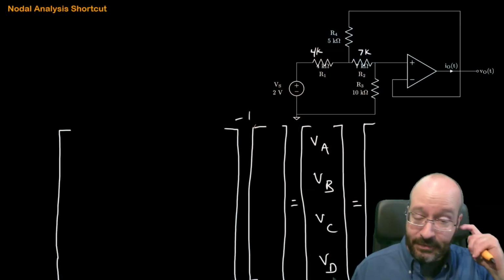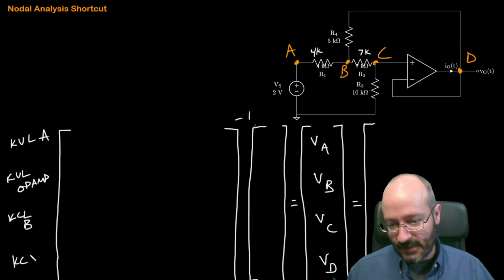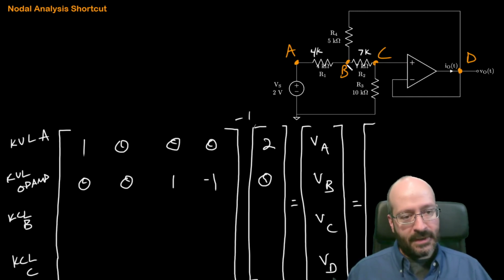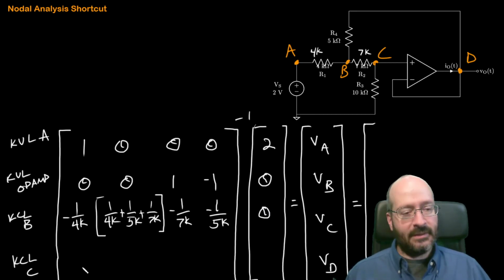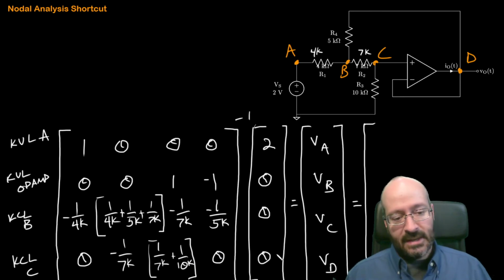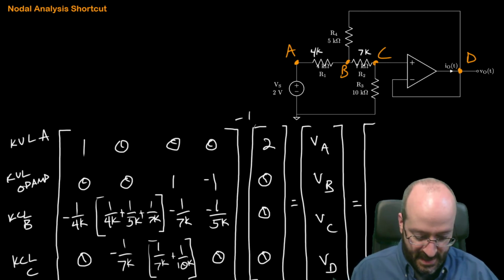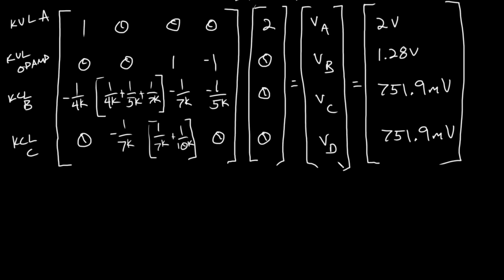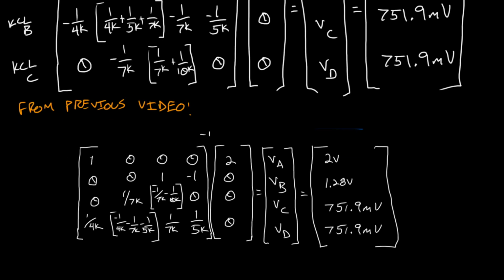79 NodalShortcut08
Nodal Analysis performed by writing the linear system directly.  Sometime called "nodal by inspection" of "The Shortcut".  Revisiting a previous example with an operational amplifier.